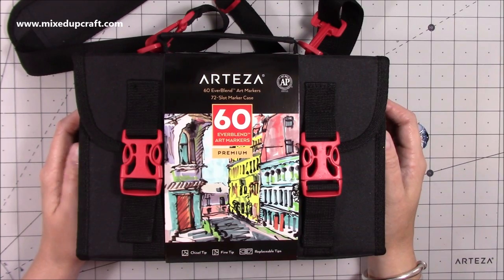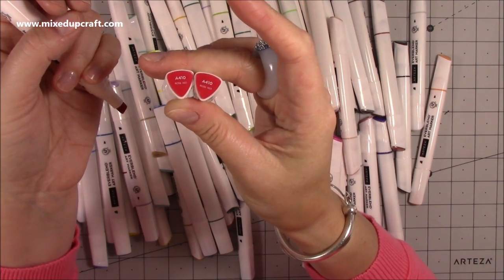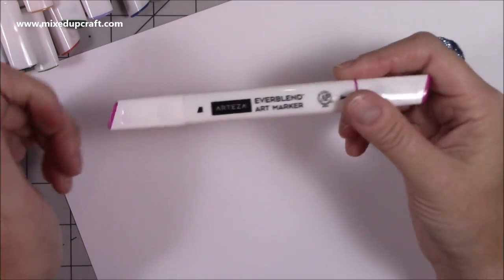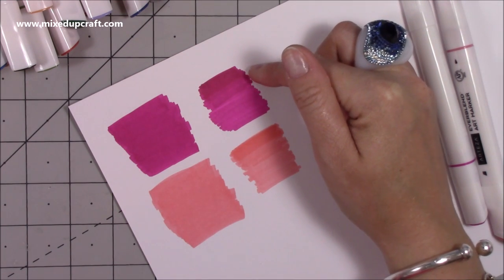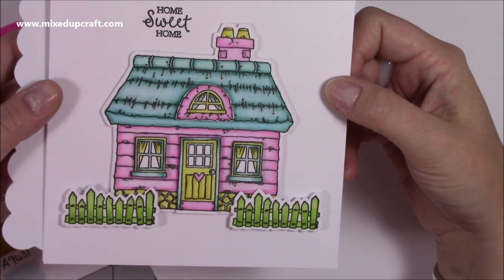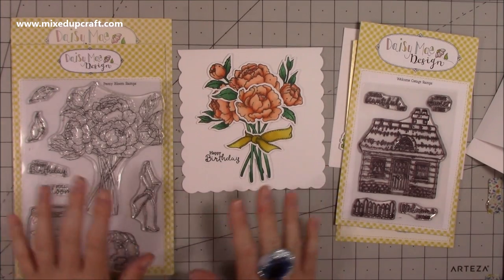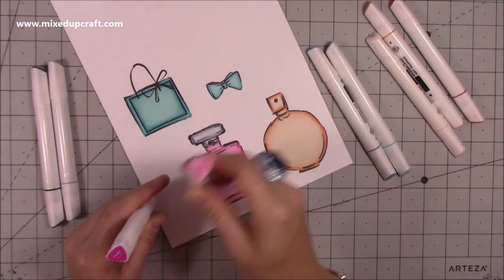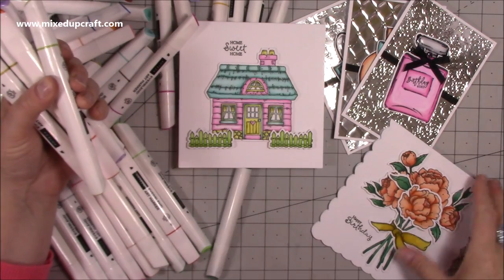Easy Blending With Alcohol Markers | Arteza Everblend Markers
Please follow the links below for the stamps used in the video.

Plus get free delivery on all orders over €40 for the Netherlands, Germany, Ireland & Scandinavia, $85 for Canada, over $70 for the US & over £15 for the UK!

Sam